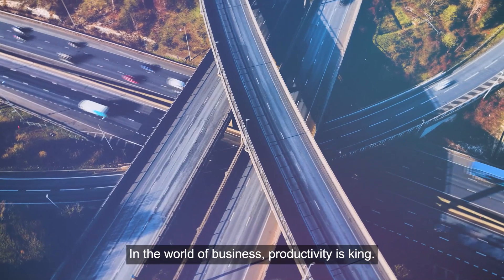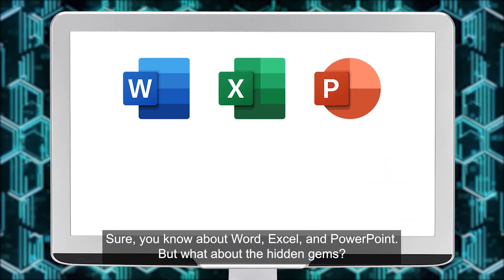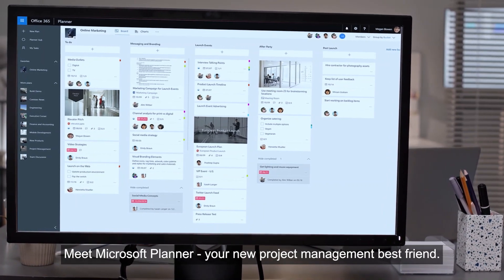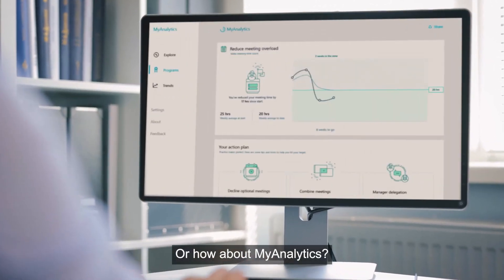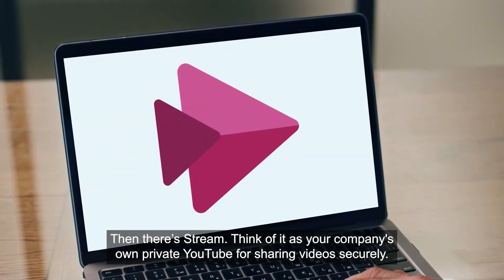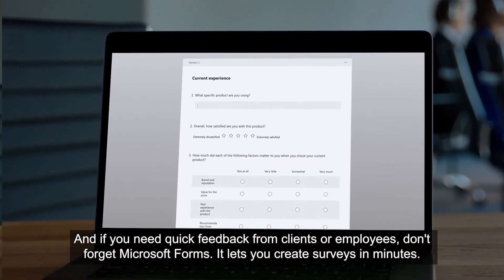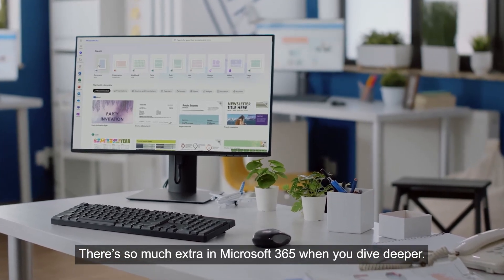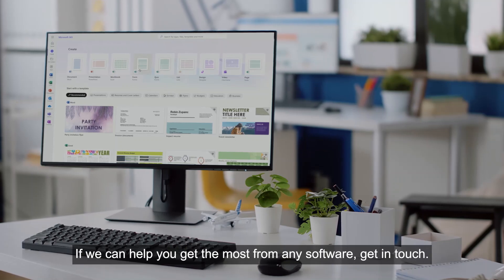Are you paying for productivity apps you’re not using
There are countless hidden gems included with your Microsoft 365 subscription that you might be missing out on. Our latest video tells you how some of them could help your business.